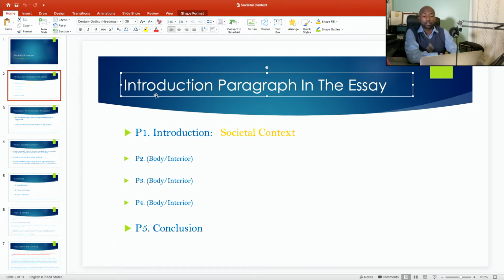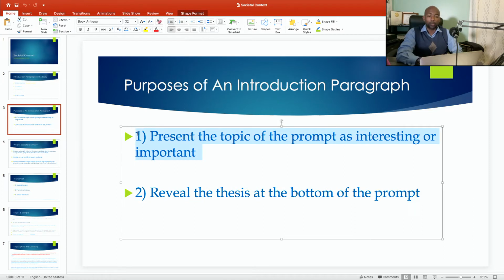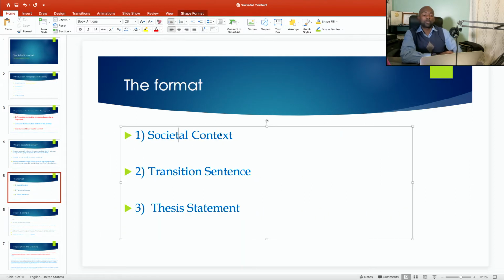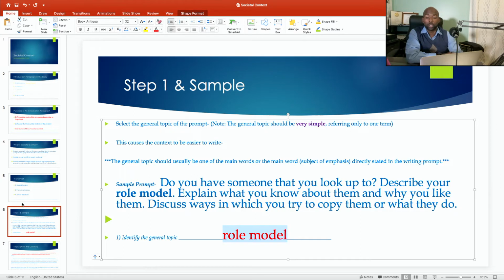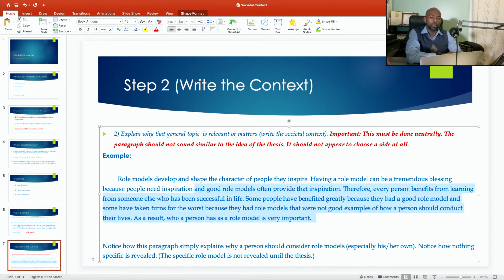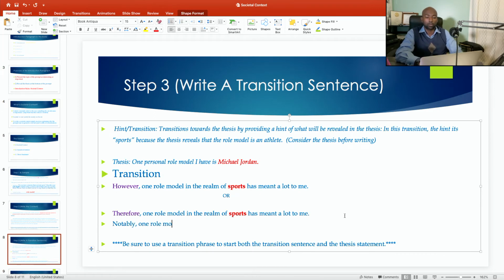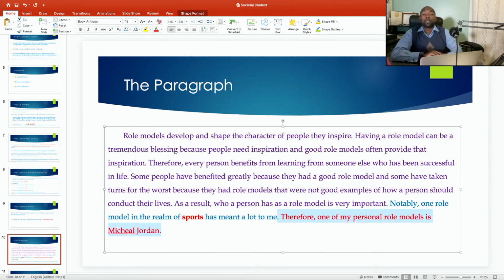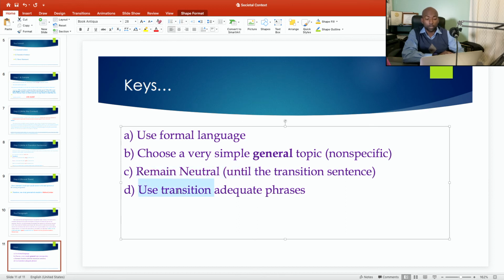Societal Context: How To Write An Introduction Paragraph (for persuasive and expository essays)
Societal Context is an excellent formal introduction paragraph style that students can use to open an essay. This video explains each step of how to write a Societal Context style introduction paragraph with a few tips to remember towards the end.